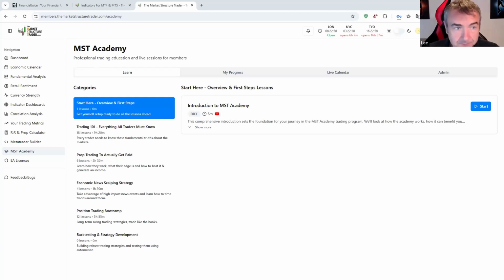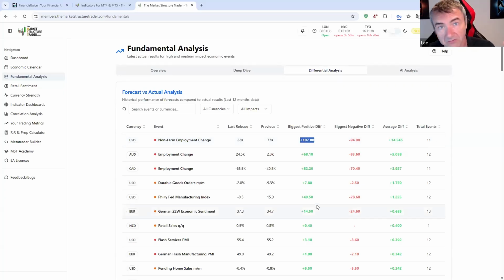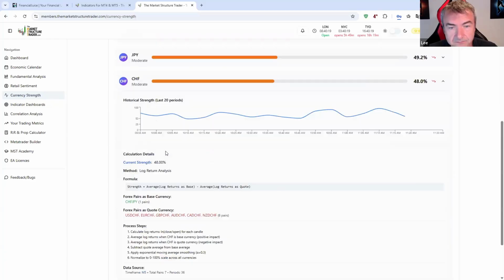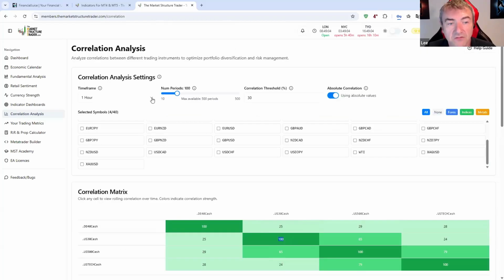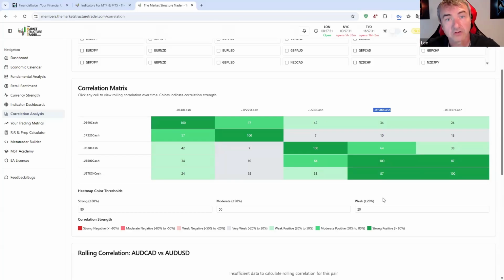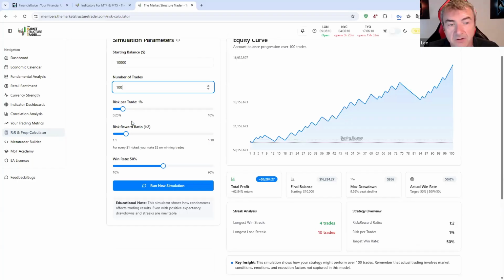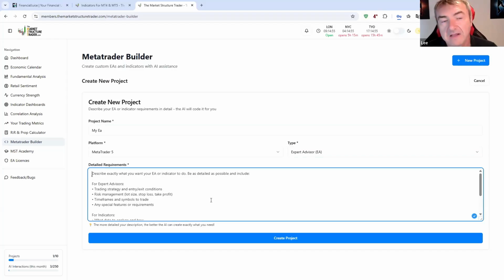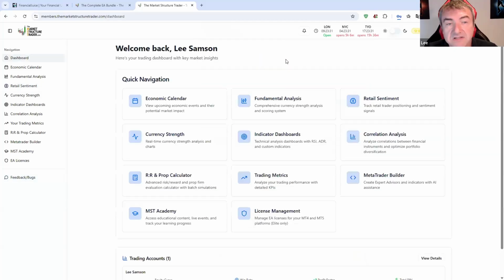Overview Of the Market Structure Trader Members Area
This is an overview of the Market Structure Trader Members area where you can access trading tools, signal dashboards, prop firm calculators and education and live stream content.